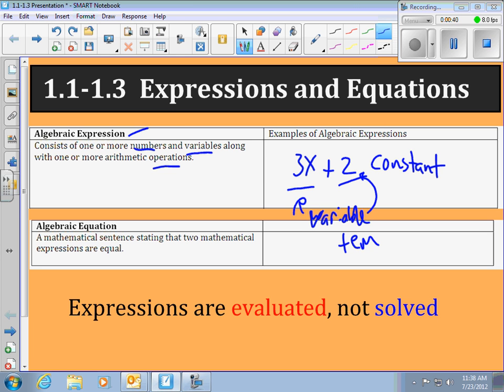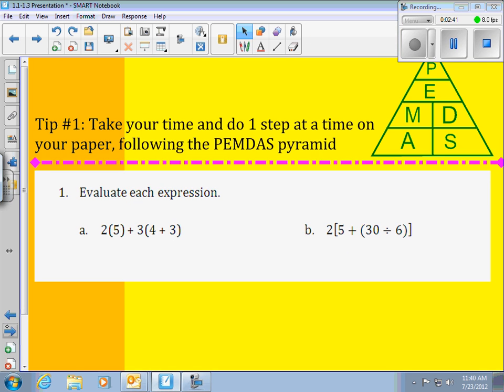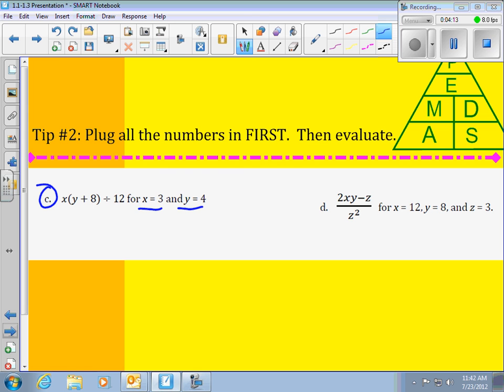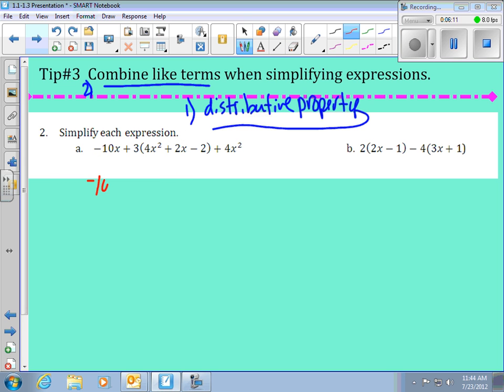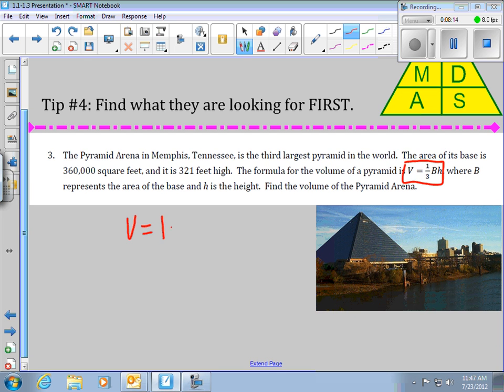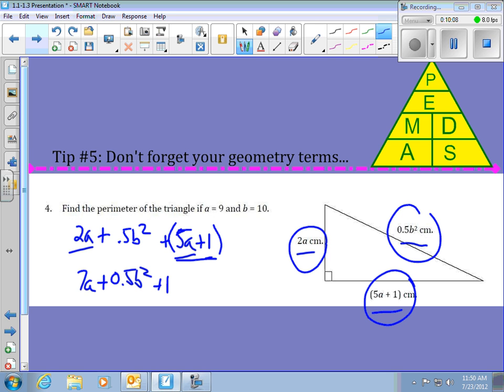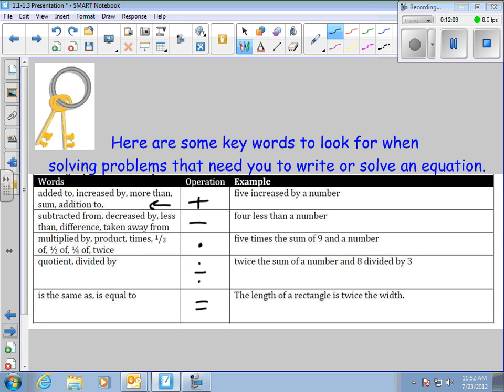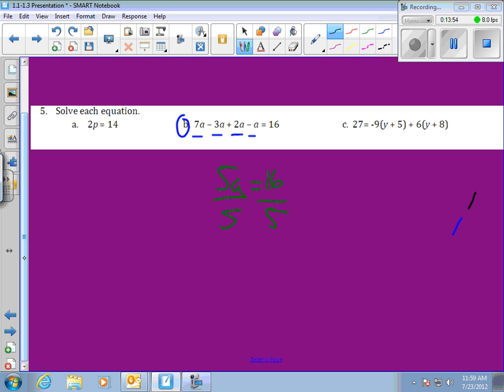Algebra 2 1.1-1.3 Expressions and Equations